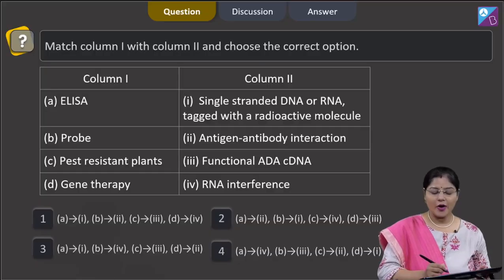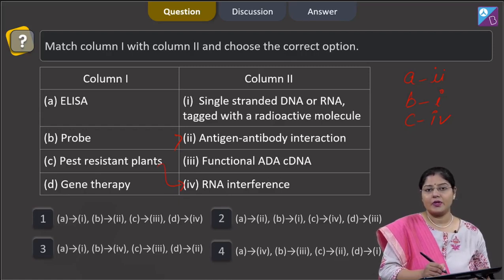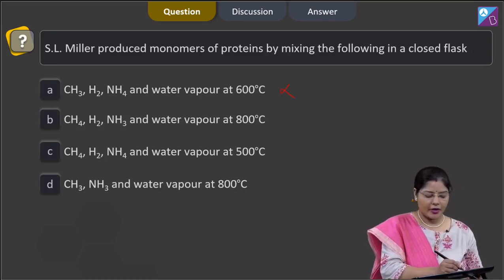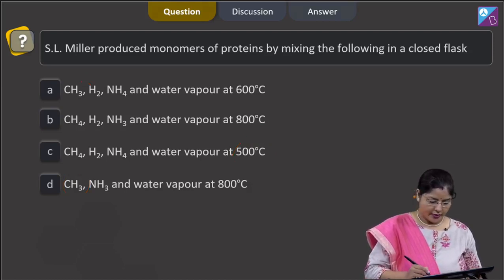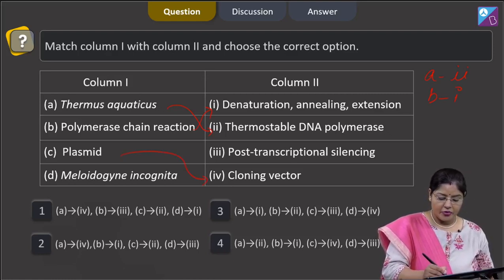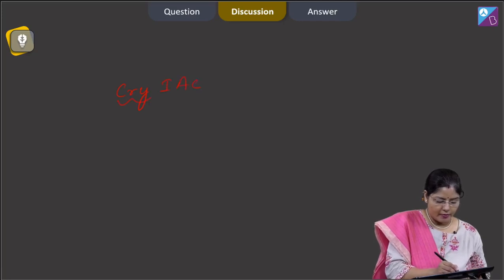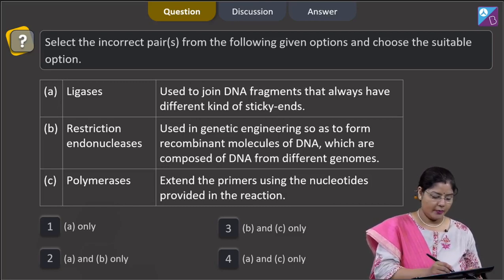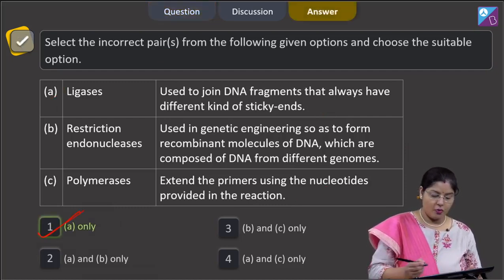Aakash BYJU’S Pre Neet Mock TEST 3 ZOOLOGY SECTION B Q 186 to 190